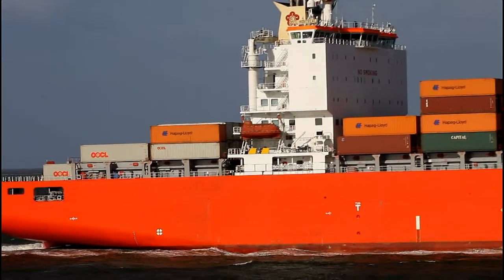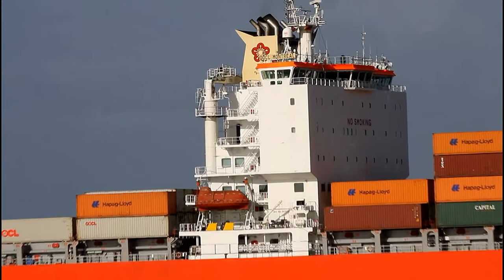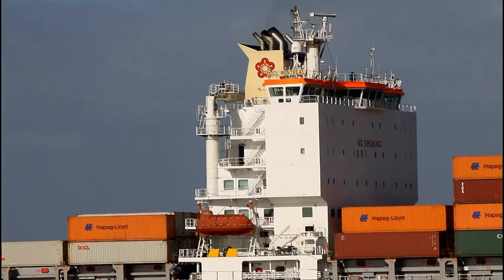OOCL MONTREAL - Elbe höhe Cuxhaven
"OOCL MONTREAL" 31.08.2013 auf der Elbe höhe Cuxhaven